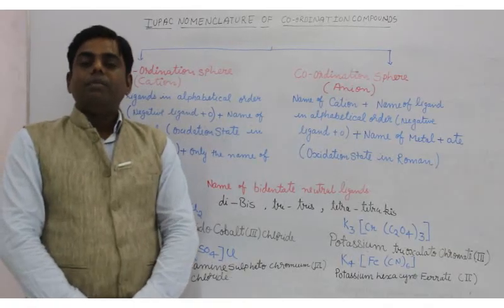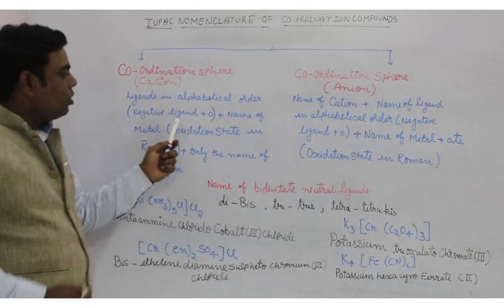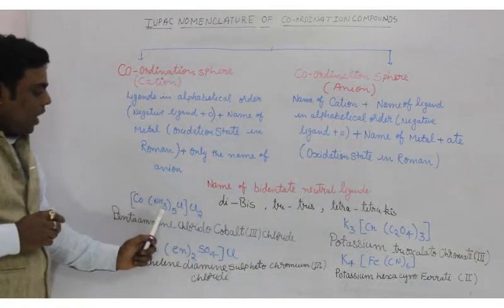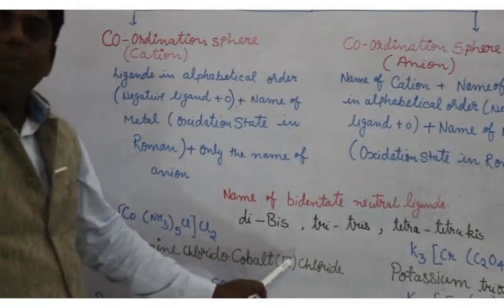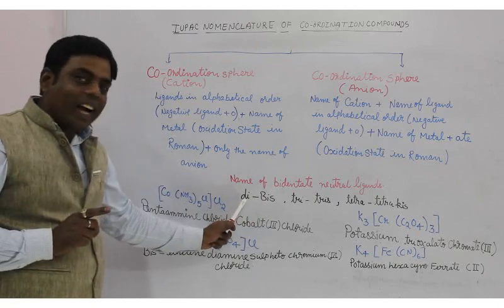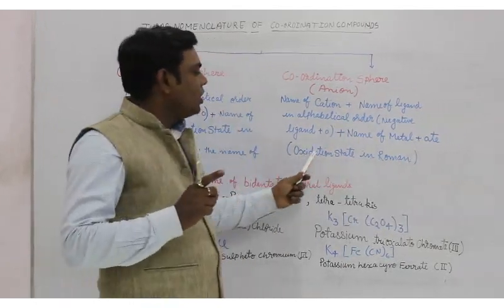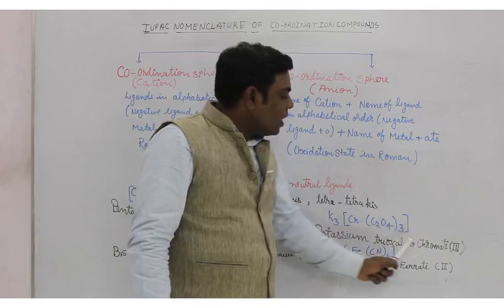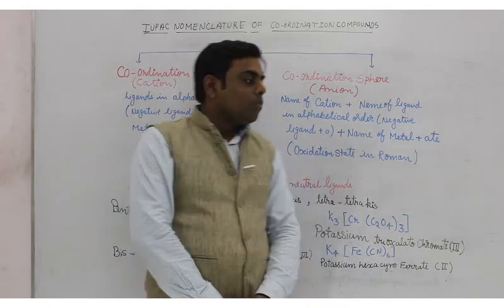IUPAC Nomenclature of Coordination Compounds II Chemistry by-Praveen Sir II Ben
In this video we will learn about  IUPANomenclature of Coordination Compounds , Grade 11 & 12 Chemistry
Chemistry by-Praveen Sir II Created by Ben
Stay Blessed !